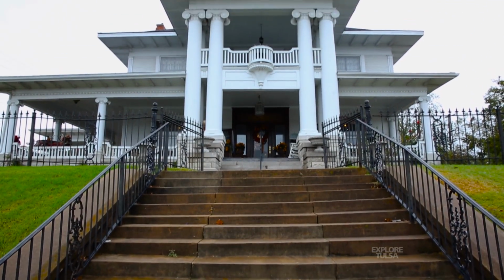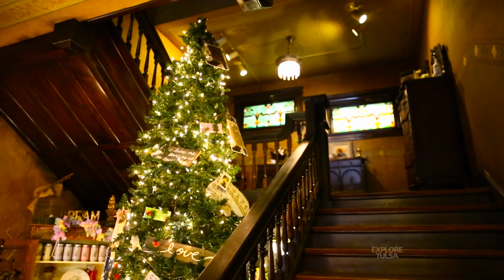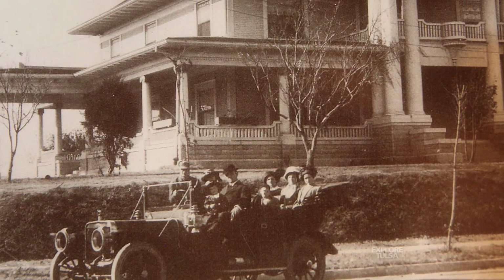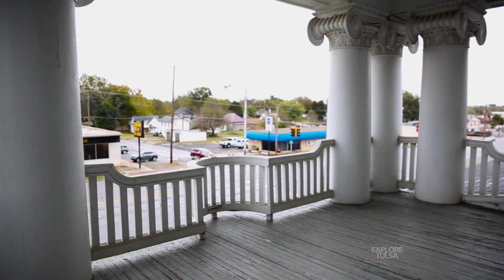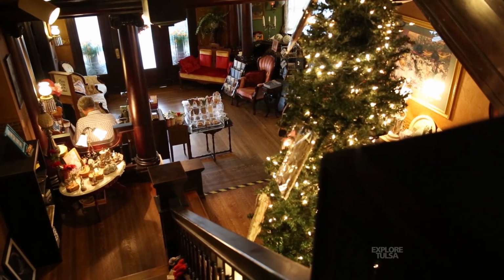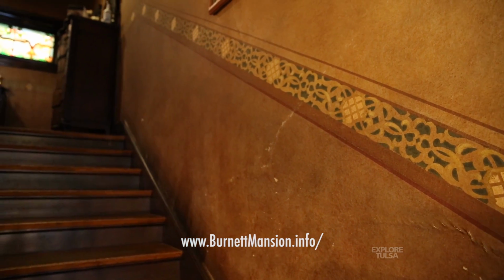Miss Scarlett's Tea Room